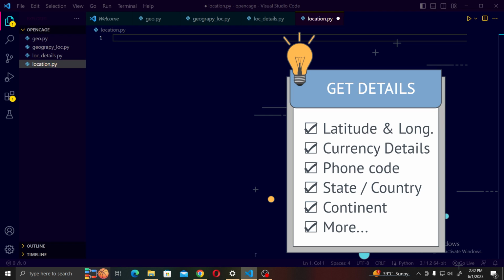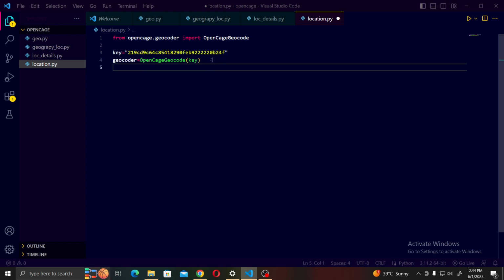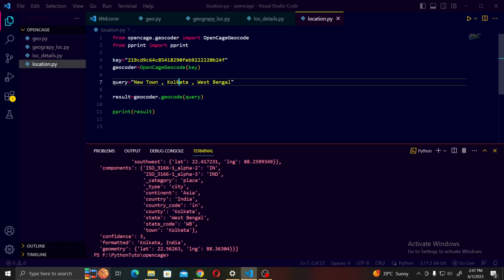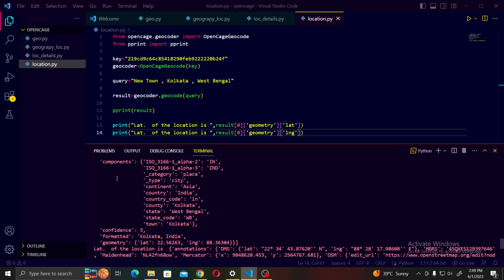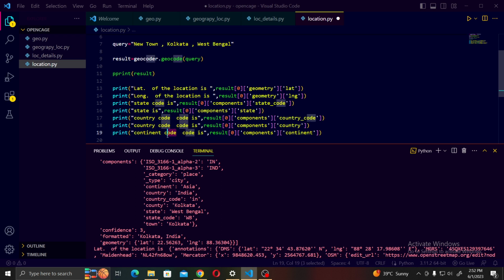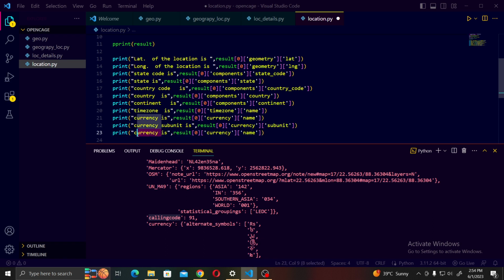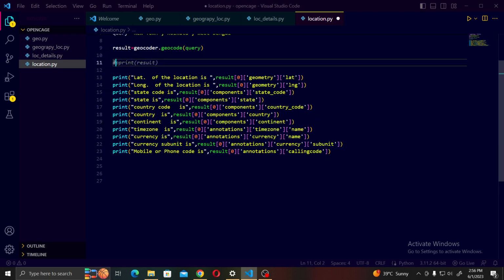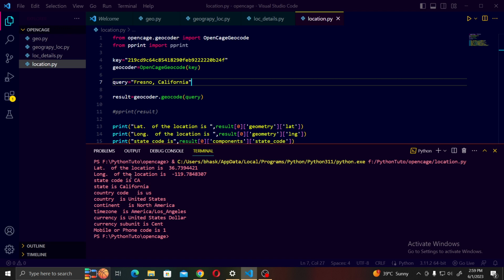Get Everything About Any Location With Python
Find Location Details With Python
Location Finder With Python